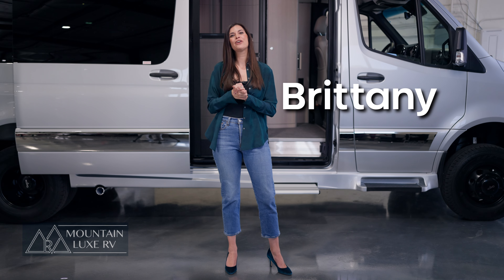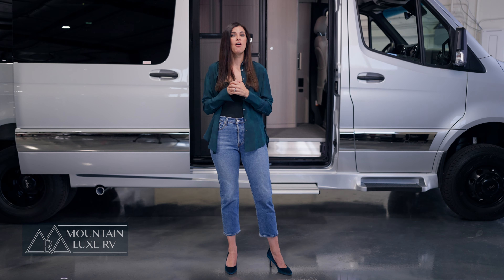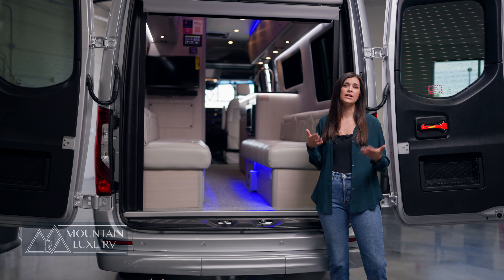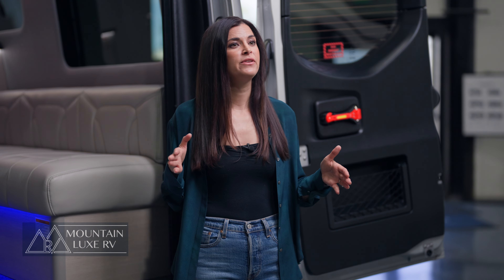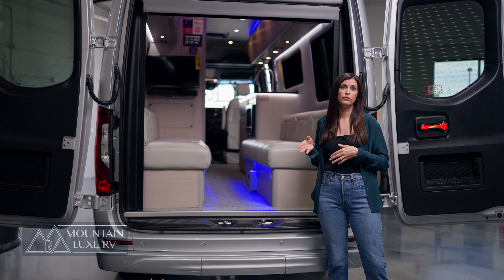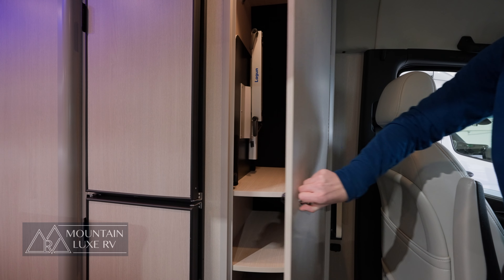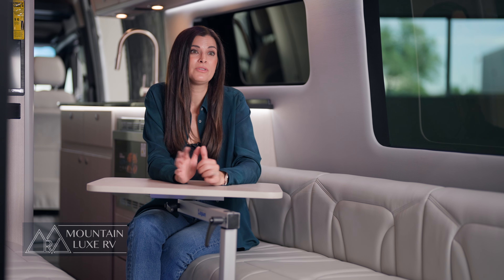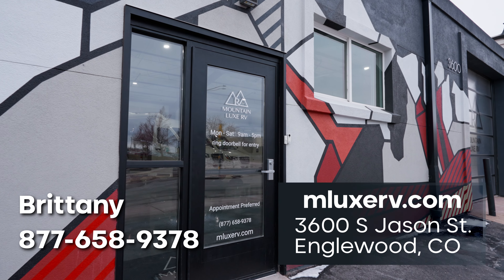A Quick Tour of the 2025 Grech RV Terreno Ion AWD Twin Bed Floorplan with Mountain Luxe RV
Join Brittany at Mountain Luxe RV for a quick tour of the 2025 Grech RV Terreno Ion AWD with the new Twin Bed Floorplan!